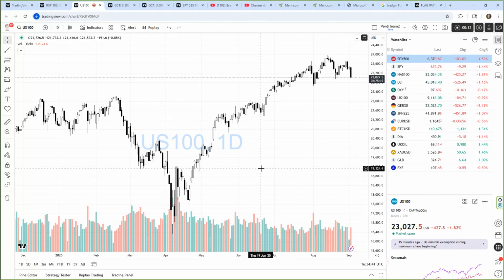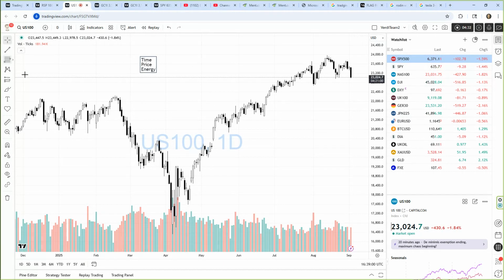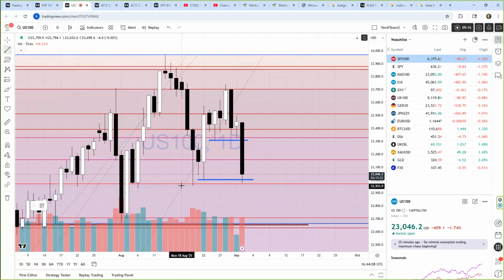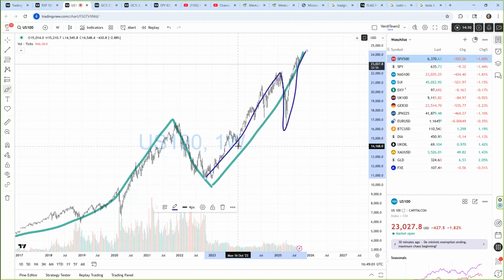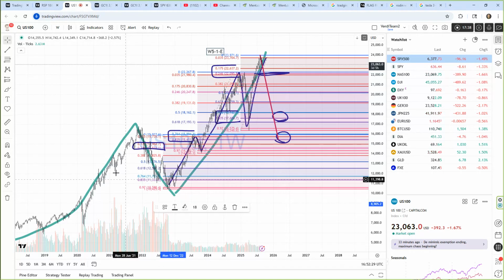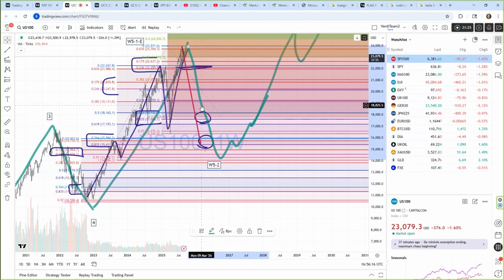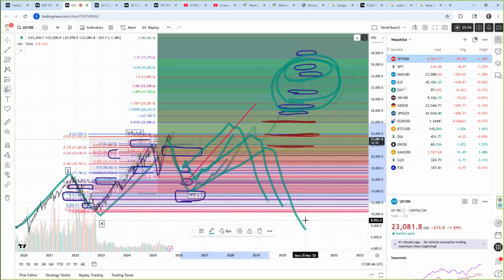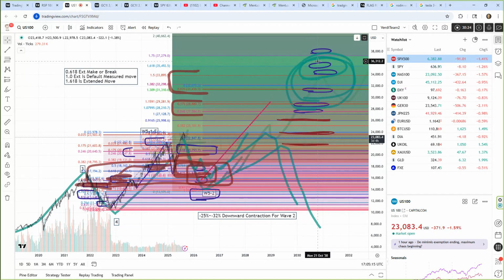Explaining Fibonacci Retracement/Extension levels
This video is designed to help teach you why I use the Fibonacci Defense levels as components of price action and how I use Fibonacci retracement/extension levels (related to previous market trends).

Remember, the three components of price action are TIME, PRICE, & ENERGY.

If you don't understand how price is structured before attempting to use Fibonacci concepts, it's almost like trying to throw darts blindfolded.

You must break down the previous trends in order to try to understand what is happening with current price trends (expansion/contraction/phases).

Watch this video and I hope it helps all of you understand what the markets are doing and how to use Fibonacci Retracement/Extension levels more efficiently.

All types of technical analysis are validation tools - not guarantees. The only thing we get out of technical analysis is a way to validate or invalidate our expectations. A or B. Nothing else.

Get some.